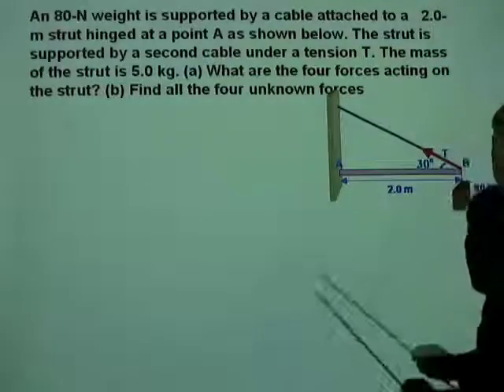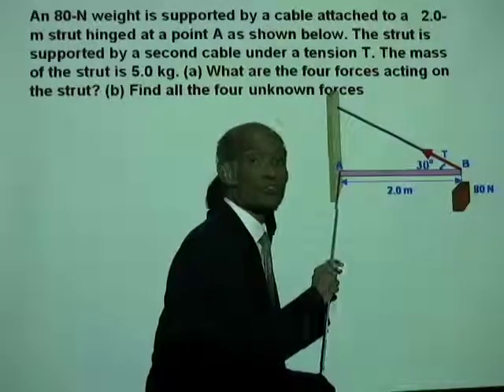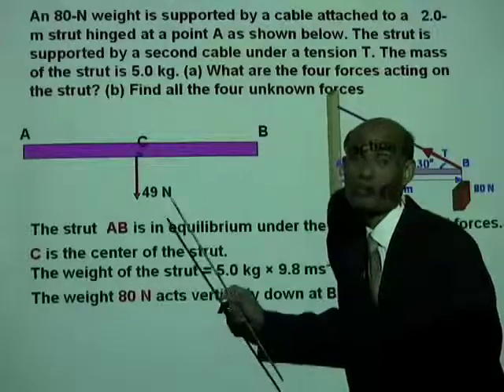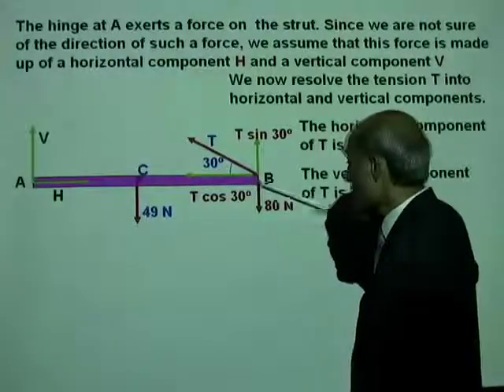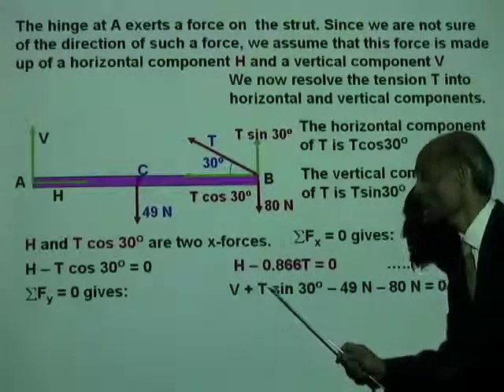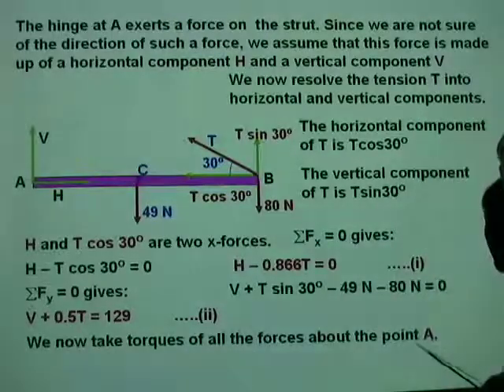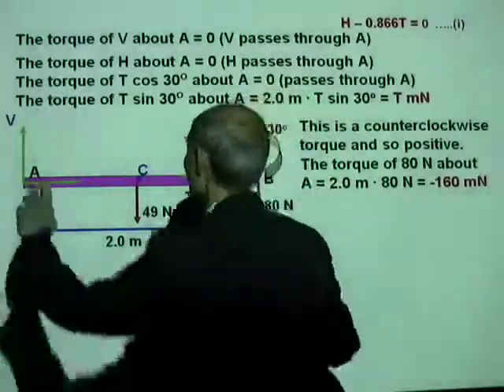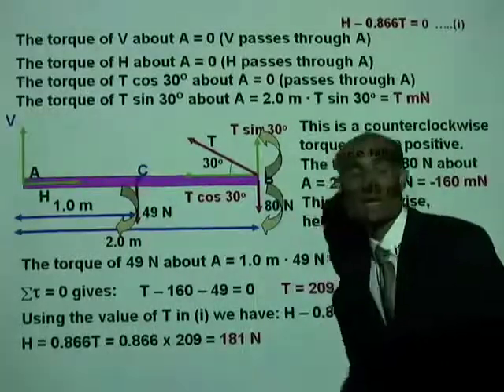PHY2048 Lesson 4 4b Solving Problems iv